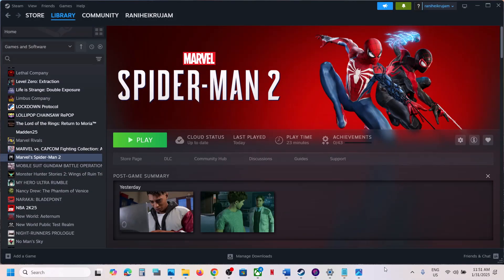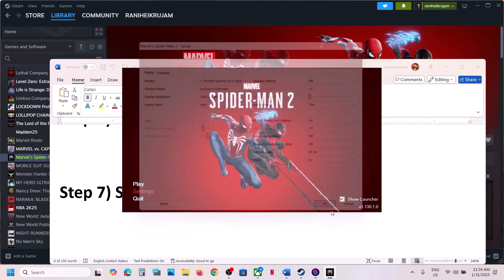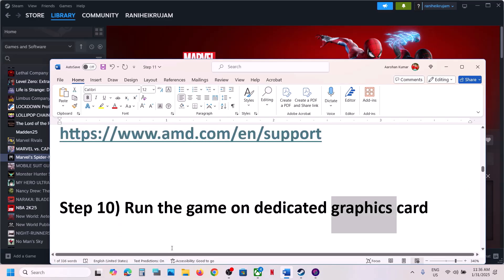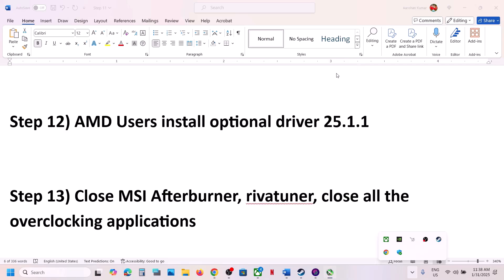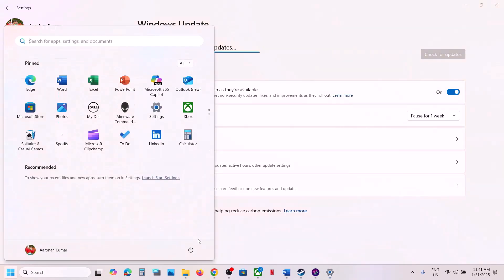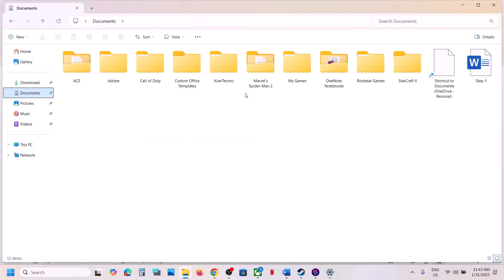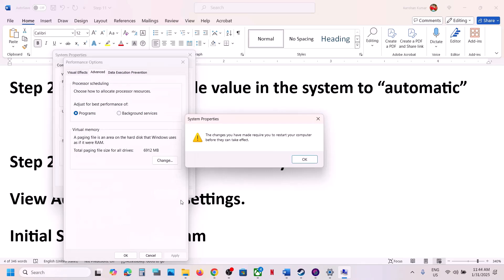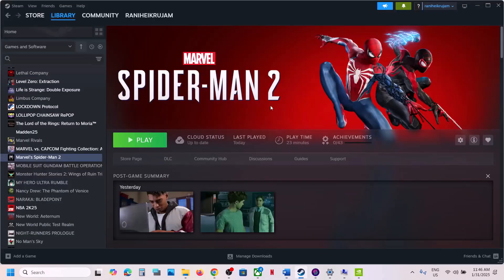Fix Marvel's Spider-Man 2 GPU Crash/Graphics Crash Error On PC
How To Fix Marvel's Spider-Man 2 GPU Crash/Graphics Crash Error On PC
Step 4) Set raytracing to high, DLSS ray reconstruction to off, frame generation off and start in exclusive picture mode
Step 19) Unplug External devices such as hotas, wheel, pedals, mouse, Razer Tartarus, disconnect all the additional USB adapter connected to PC, disconnect additional joystick/controllers connected, disconnect multiple monitors, turn off Razer Synapse (razor lighting effects) and MSI Dragon Center, corsair software, close third-party services such as nahimic services/lightingservice.exe etc. in task manager, disable Steam Overlay,  close all the overlay apps (Discord, GeForce Experience, Nvidia shadow play overlay, AMD overlay), remove the undervolt, rename/delete save game files (the game progress will be lost)